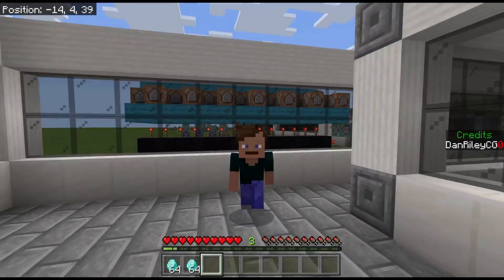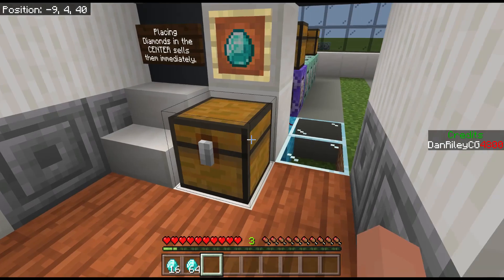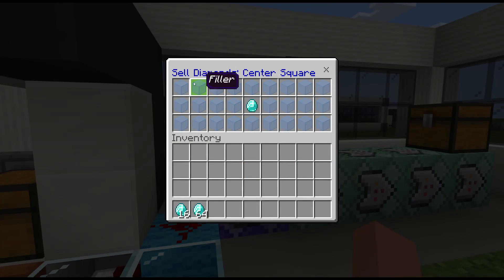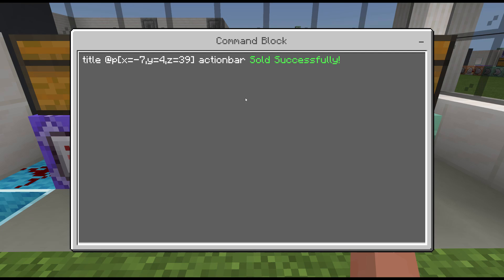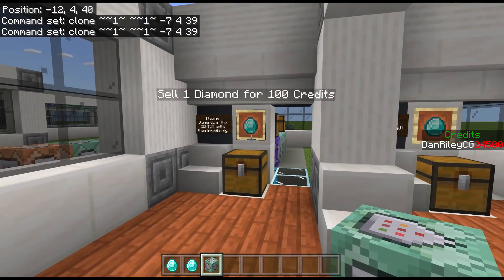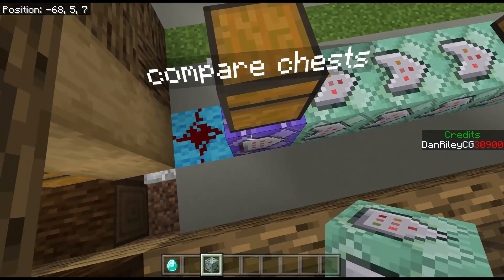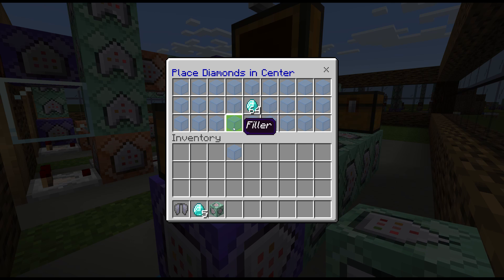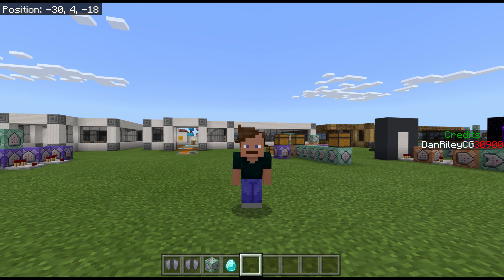Simple Chest Shops for Buying/Selling! Players CAN'T Cheat These Systems! Bedrock Edition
In this video you'll learn how to make simple chest shops for buying or selling. These are perfect for ensuring that the player has the exact amount of an item required for buying or selling! These systems are also quite tiny!

Thanks,
Dan